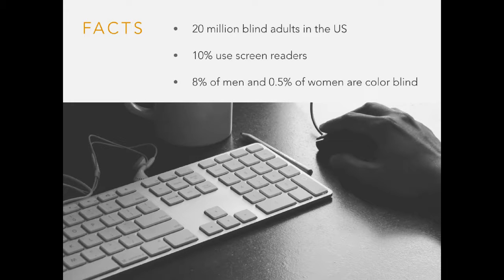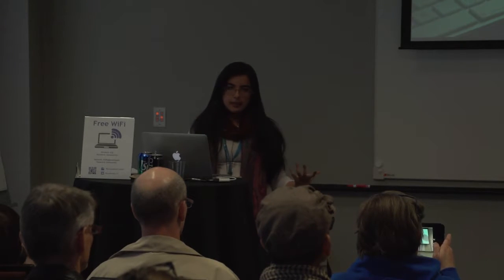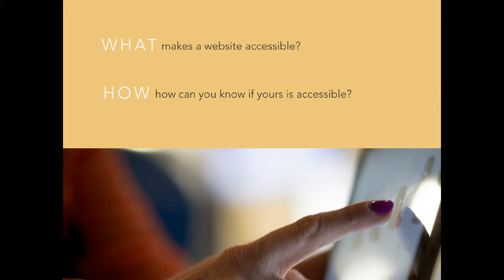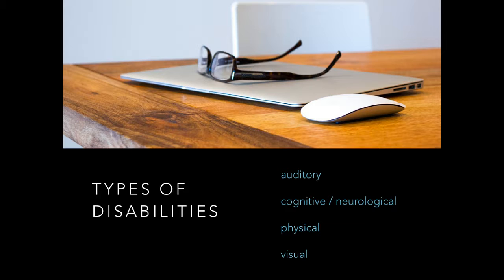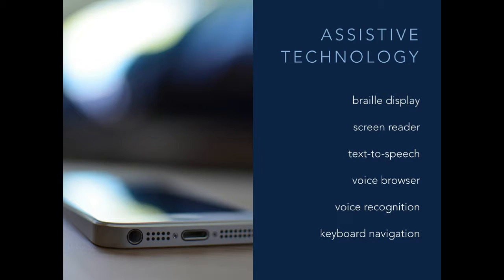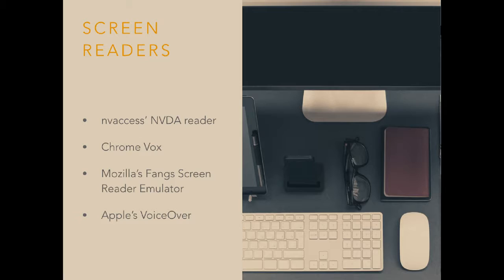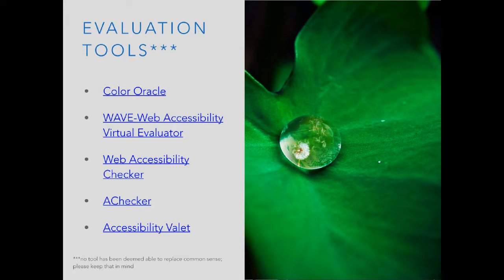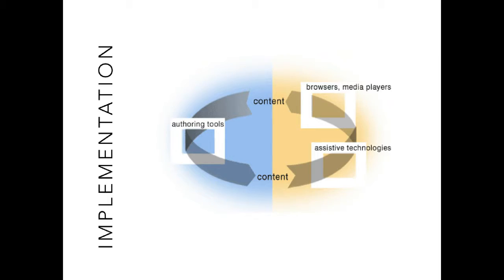Nancy Thanki: Best Practices – Building Accessible Websites in WordPress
This presentation discusses both tools and techniques that can help you build accessible websites.